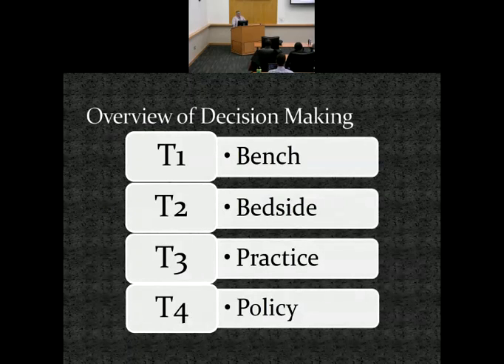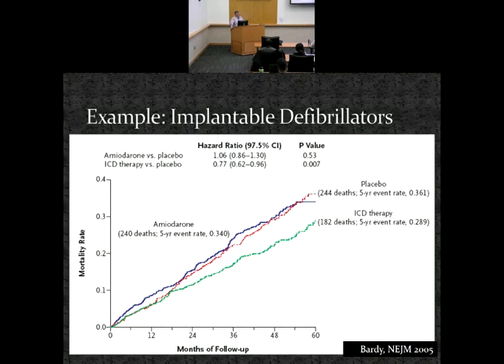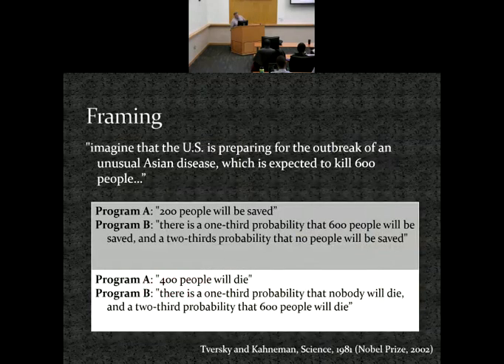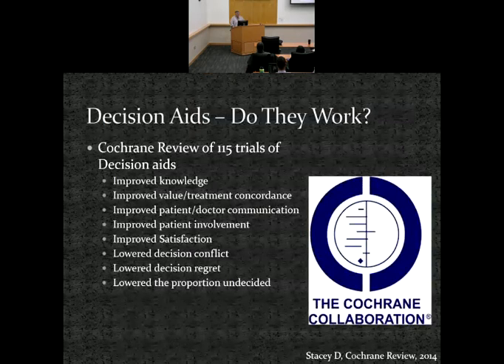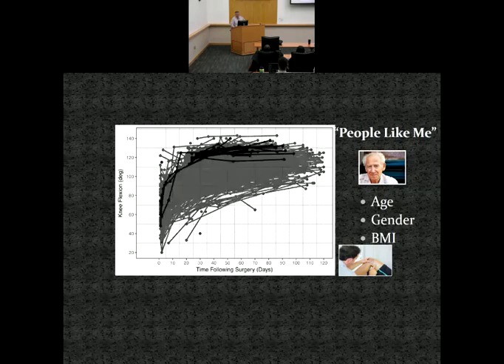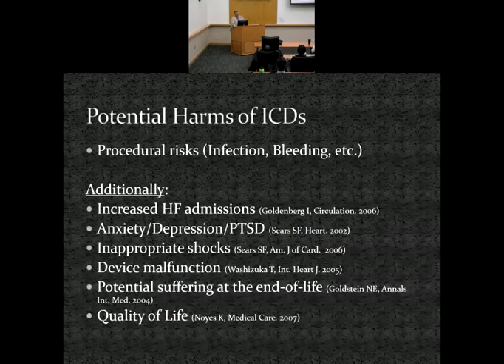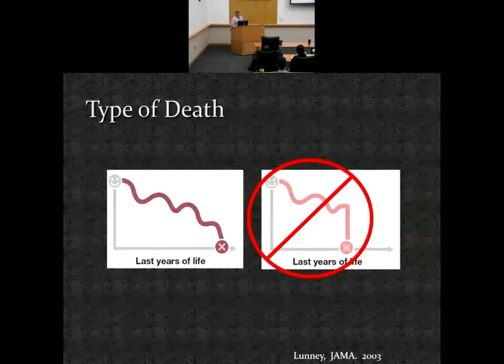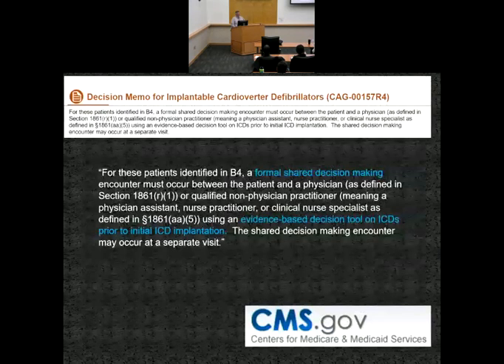PM&R Grand Rounds Nov 7, 2018 Dan Matlock, MD